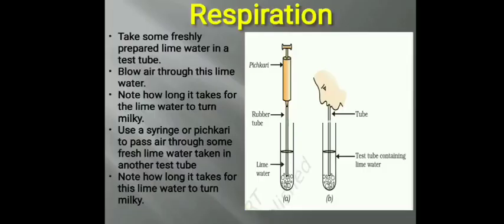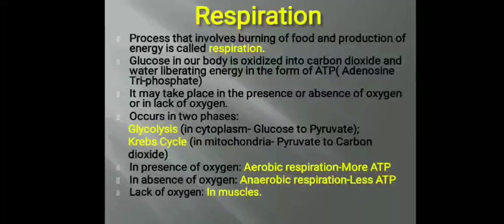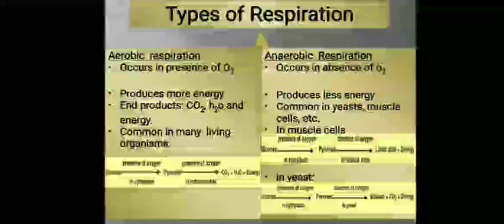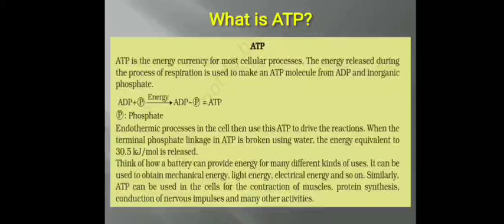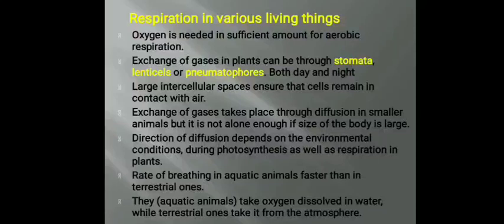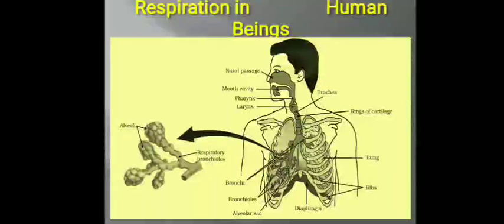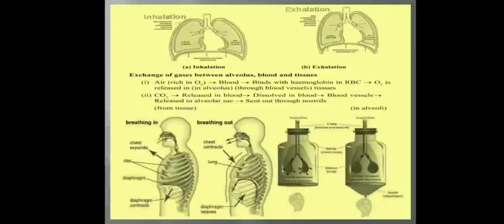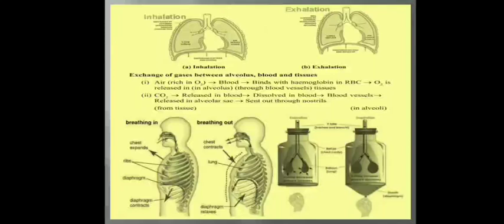Life Processes Lecture 4 by Rajeev Sir.